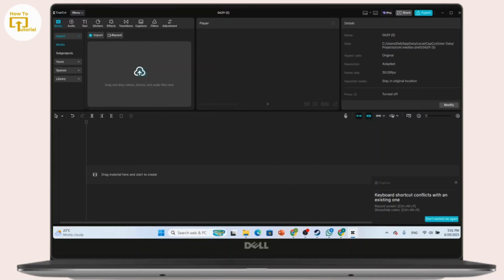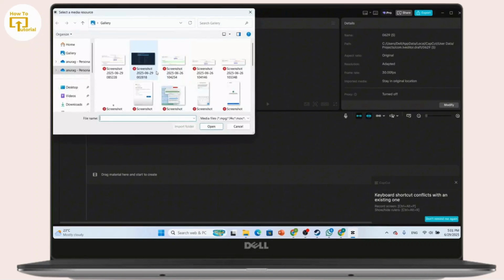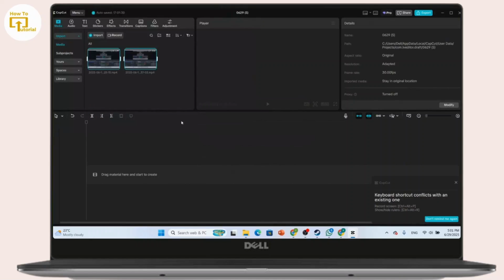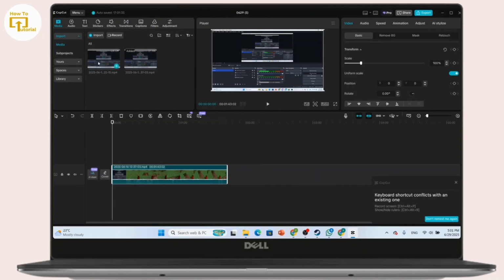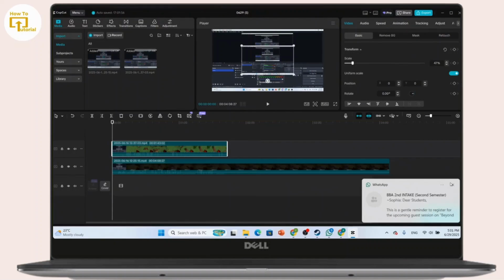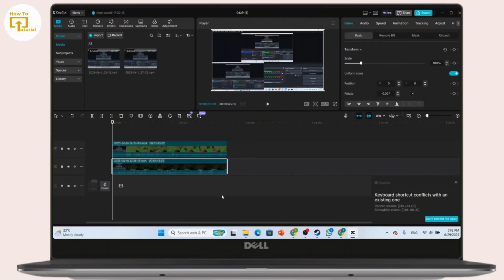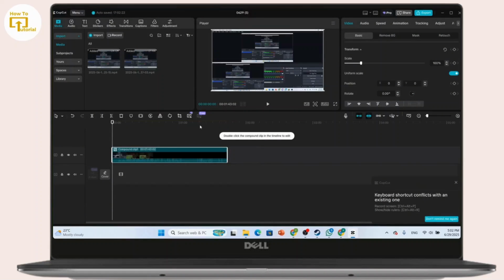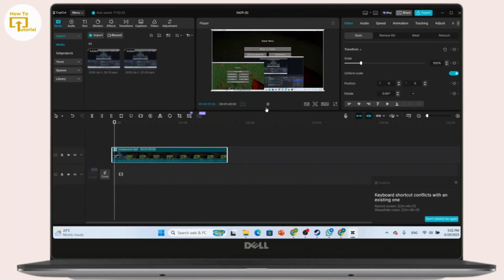How to Merge Clips in CapCut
How to Merge Clips in CapCut @LoginHelps
Learn how to easily merge clips in CapCut with this step-by-step tutorial! Whether you're a beginner or an experienced editor, this video shows you how to import, adjust, and combine multiple clips into one seamless compound clip. Perfect for creating smooth transitions and professional-looking videos on your mobile device.

Chapter Timestamps:
00:00:00 - Introduction
Welcome and overview of merging clips in CapCut.

00:00:10 - Import Clips
How to import two clips into CapCut.

00:00:20 - Add Clips to Timeline
Drag your videos onto the timeline for editing.

00:00:30 - Adjust Video Size
Resize clips to fit your needs on the timeline.

00:00:40 - Merge Clips
Select clips, right-click, and create a compound clip.

00:01:10 - Completion
Your clips are now merged into one compound clip.

00:01:15 - Outro